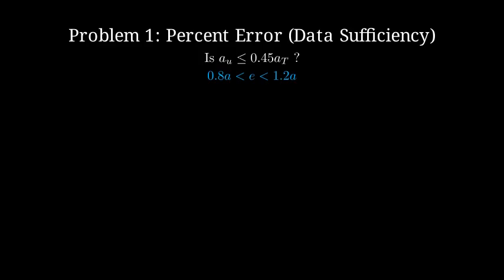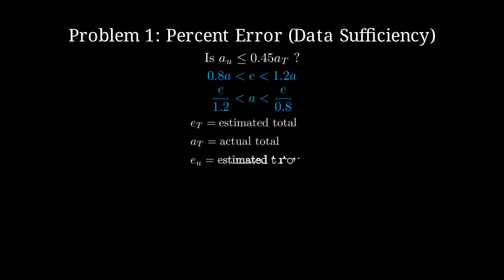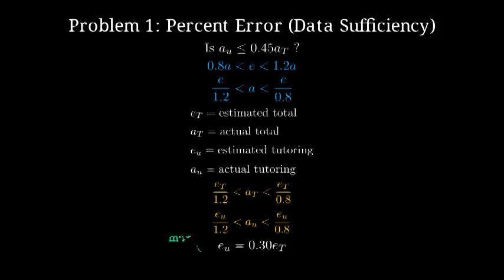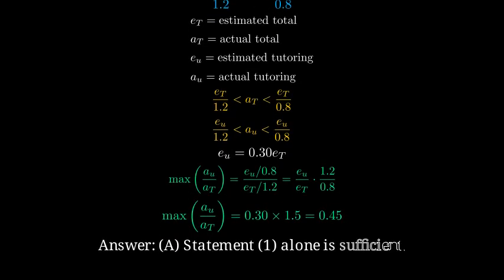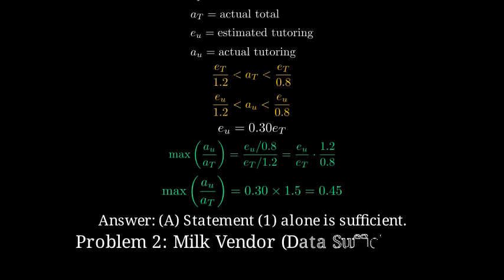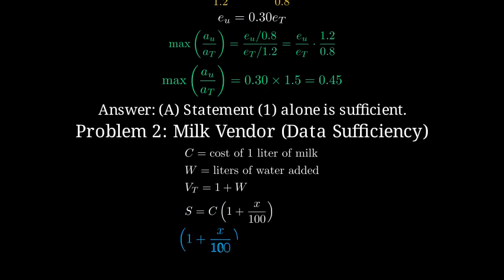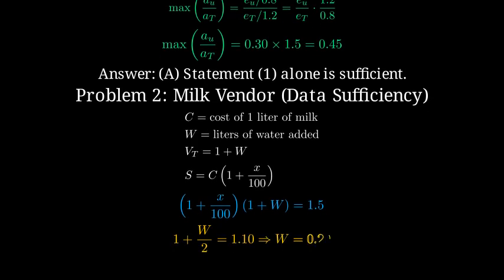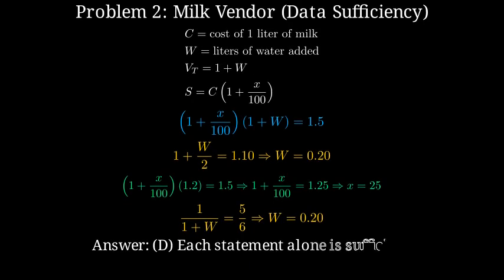GMAT Data Sufficiency Explained: Percent Error Shortcut (Official-Style Quant Problem)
An estimate of an actual data value has an error of p percent if p=100|e−a|/a
, where e is the estimated value and a is the actual value. Emma's estimate for her total income last year had an error of less than 20 percent. Emma's estimate of her income from tutoring last year also had an error of less than 20 percent. Was Emma's actual income from tutoring last year at most 45 percent of her actual total income last year?

(1) Emma's estimated income last year from tutoring was 30 percent of her estimated total income last year.
(2) Emma's estimated total income last year was $40,000.

Struggling with GMAT Data Sufficiency questions that involve percent error, estimation, and inequalities?

In this video, Marcelo Ramos breaks down a challenging GMAT Focus Quant problem step-by-step, showing how to transform percentage error constraints into mathematical bounds and determine whether each statement is sufficient.

Topics covered:

✅ Percent Error Formula
✅ Upper and Lower Bounds
✅ GMAT Data Sufficiency Strategy
✅ Ratio Analysis
✅ Estimation Questions
✅ GMAT Focus Quantitative Reasoning

This lesson demonstrates how top scorers approach Data Sufficiency efficiently without unnecessary calculations.

About Marcelo Ramos:

• Kellogg MBA
• 20+ years teaching GMAT Quant
• Founder of MBA House
• Helped thousands of applicants gain admission to top MBA programs worldwide

For GMAT tutoring and MBA admissions consulting:

📍 New York | Miami | São Paulo | Lisbon